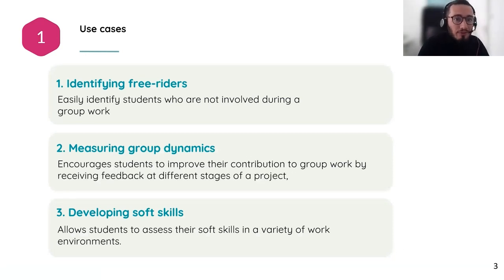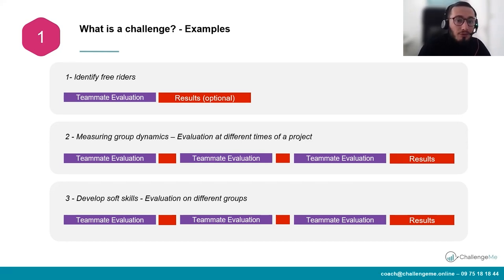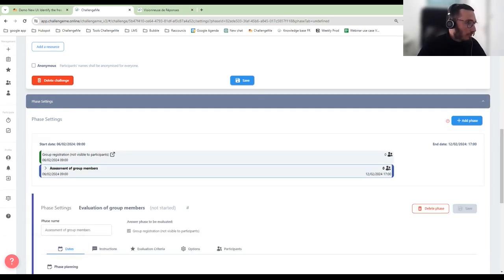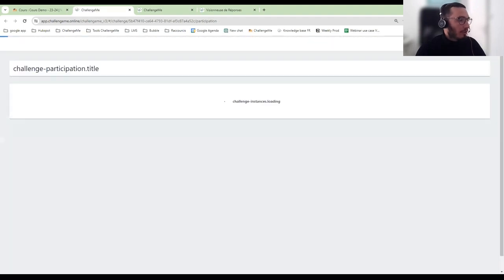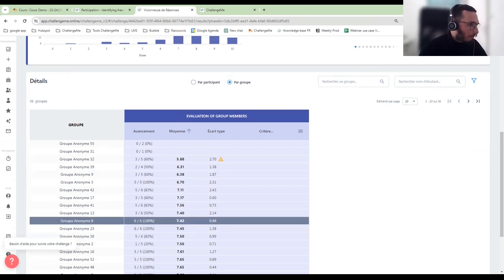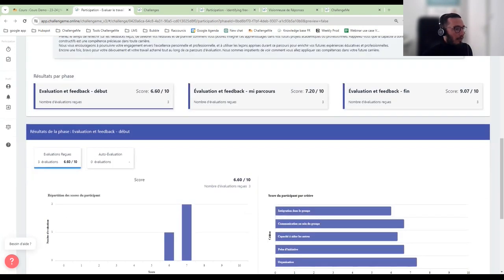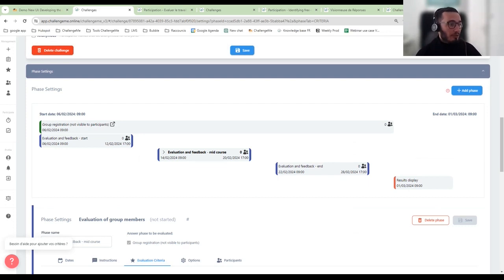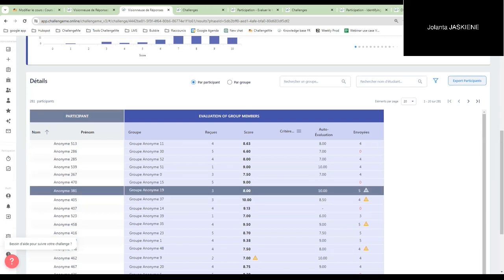ChallengeMe Webinar - #4 Identifying free-riders; Developing soft skills; Measuring group dynamics